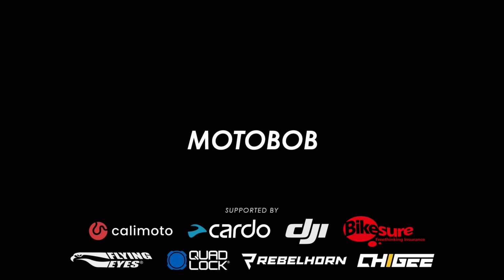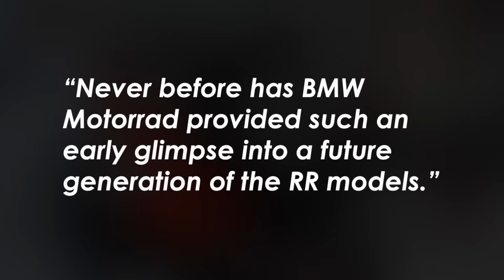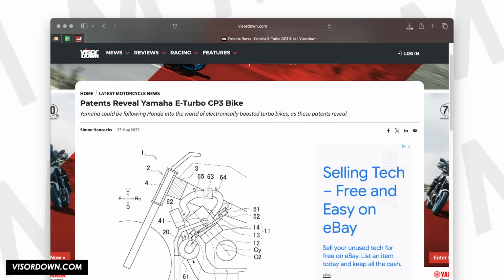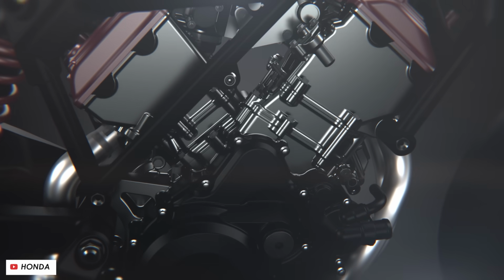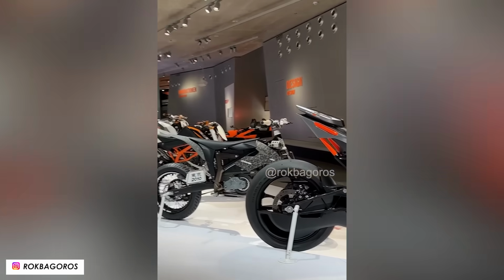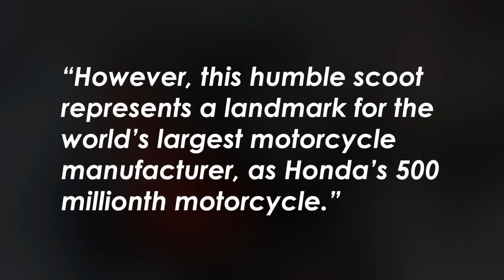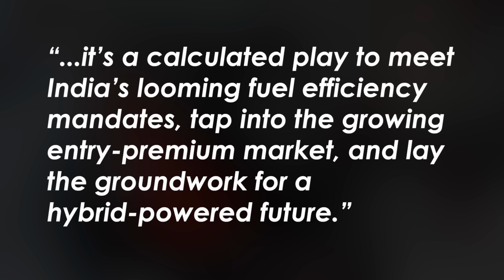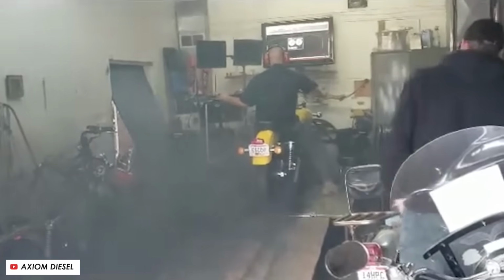Moto News: BMW's Concept RR, Yamaha Turbo, KTM E-Duke & More!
Chapters:
00:00 THIS WEEK
00:30 1. CONCEPT RR
02:55 2. BLOW AERO
03:50 3. YAMAHA E-TURBO
05:37 4. LITELOK COMP
06:25 5. KTM E-DUKE
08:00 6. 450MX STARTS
08:45 7. HONDA'S HALF BILL
09:40 8. SUZUKI IN INDIA
10:30 9. ENFIELD HYBRID
11:47 10. DIESEL CRUISER

Thanks to all of our channel sponsors - you can find out more about each of them here!

BIKESURE - our partners for motorcycle insurance in the UK. Go here to get a competitive quote that won’t compromise on quality:

CHIGEE - transform your bike with Chigee's Smart Riding System. With their AIO-5 and AIO-6 you can add the latest tech with dash cams, blind spot warnings, TPMS and more to almost any bike:

DJI - we love using their Osmo Action 5 Pro & 4 to capture all of our riding footage. The image quality is fantastic, the stabilisation is rock solid, and they have a super-wide field of view so you can get plenty in your shots. Find out more about it here:

FLYING EYES - the most comfortable glasses we've ever tried, with super thin, flexible arms that easily slide between your head and lid.

REBELHORN - super stylish gear with great protection at a solid price point. We love wearing the following items, so definitely check them out:

QUAD LOCK - our #1 choice of motorcycle phone mount, well before they came on board as a sponsor. We love their top-drawer build quality, as well as their huge range of mounts, accessories and adapters that mean you can always find a setup to suit any bike.